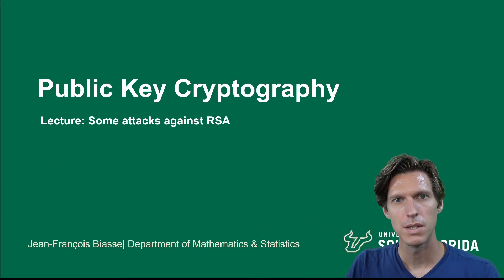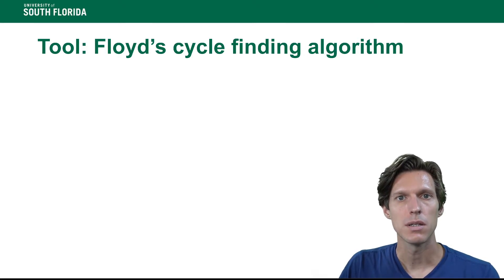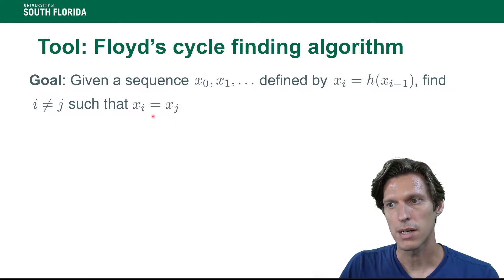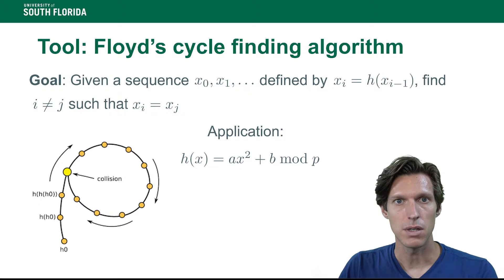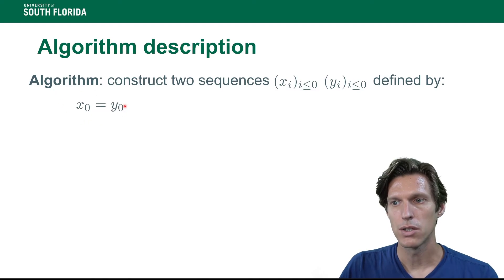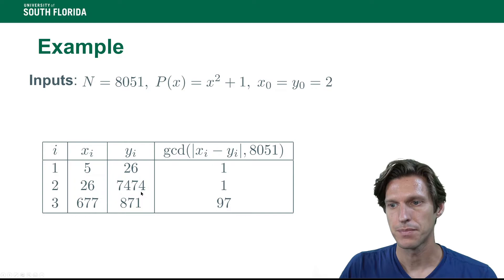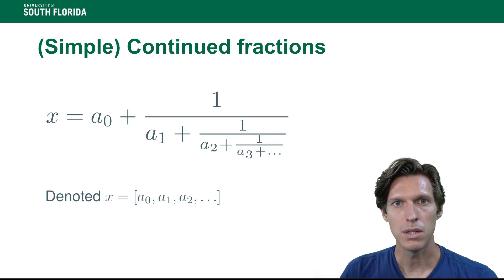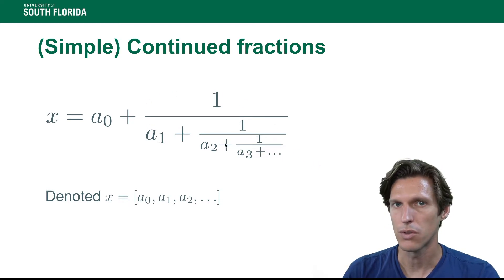Some Attacks Against RSA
This video is part of a module on Public Key Cryptography.